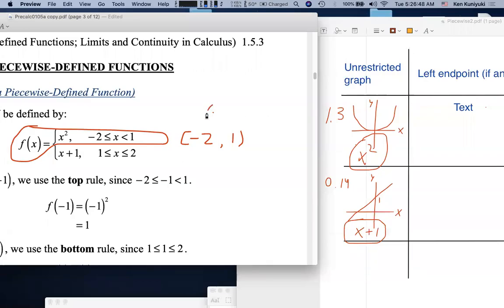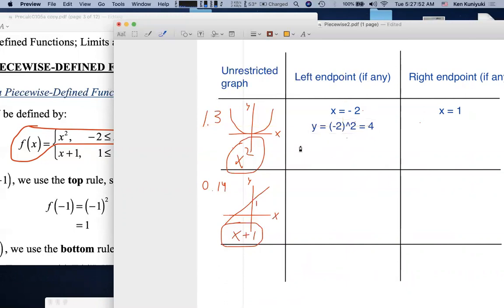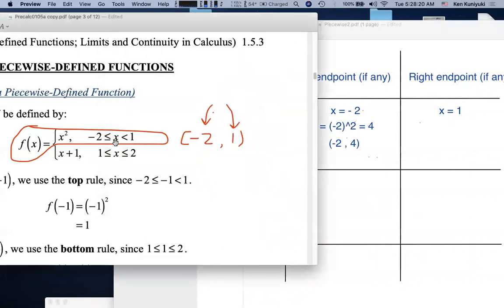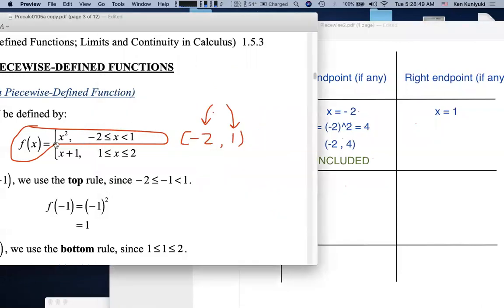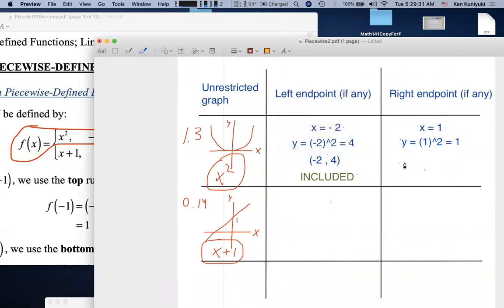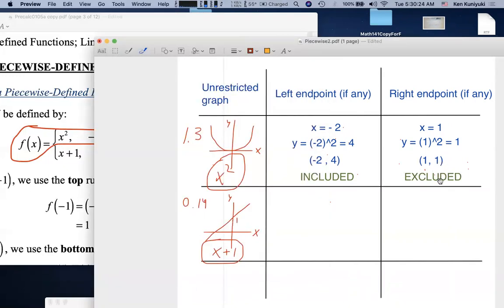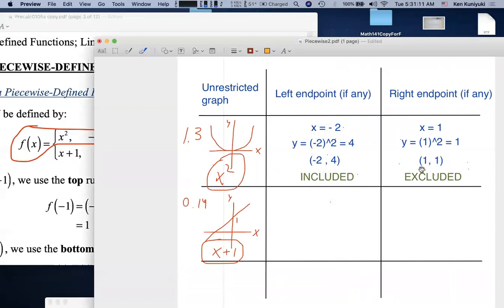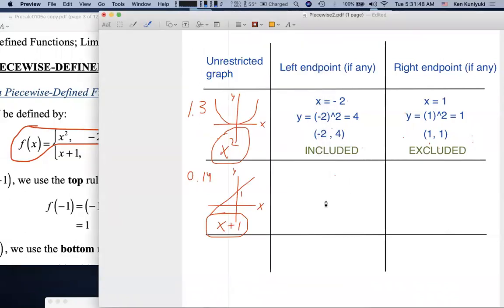Math 141, Day 7, Part 11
Section 1.5: Piecewise Functions: Graphing Piecewise Functions, II